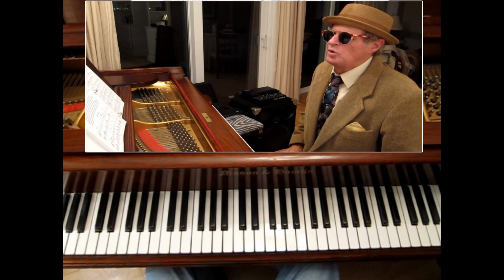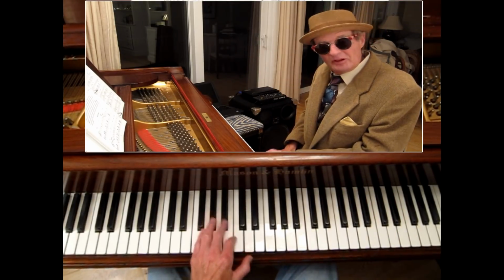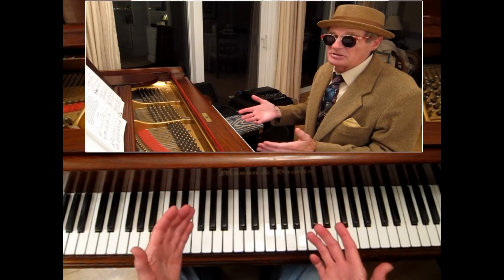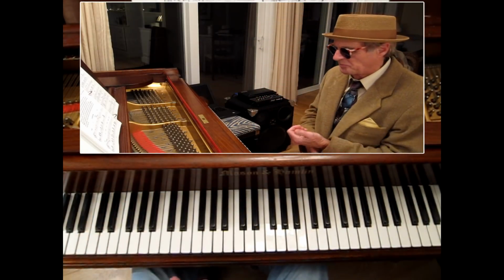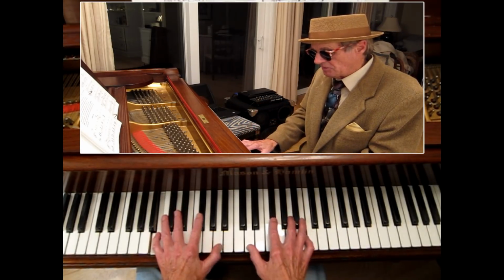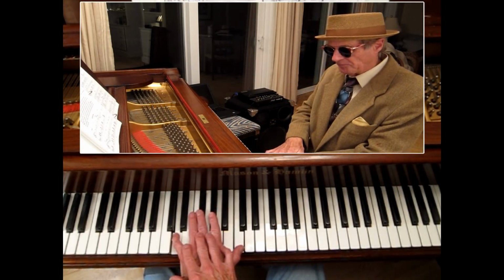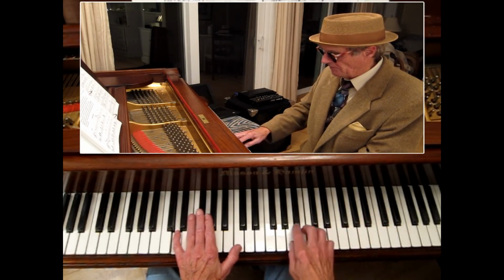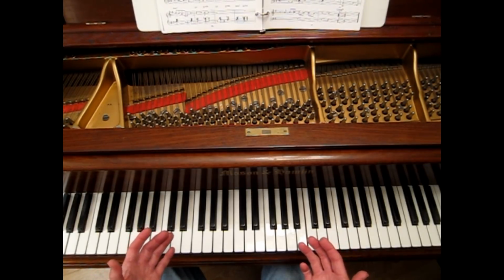Left Hand Comping (Rhythm), "Oh, Lady Be Good"- DUAL SCREENS - Jazz Piano Book Lesson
Left Hand Rhythmic Comping Lesson: for the song "Oh, Lady Be Good". song written by George and Ira Gershwin. Lesson taken from Jazz Piano Book Vol. 2 Methods and Songbook for professional playing by KH. Includes comping techniques and discussion on inside /outside scales in improvisation. Uses BB backing track for bass and drums. To view jazz piano book